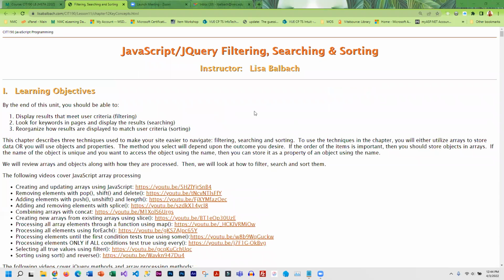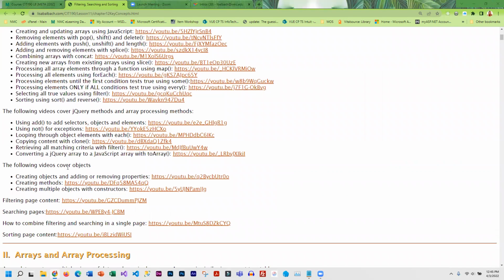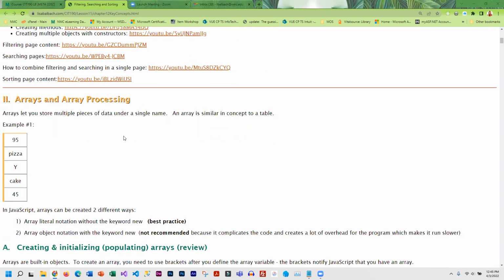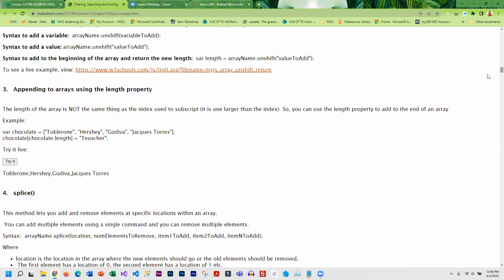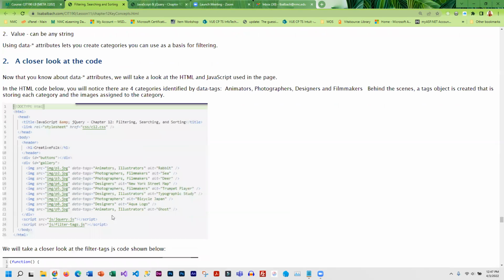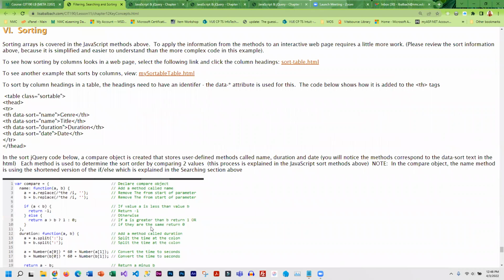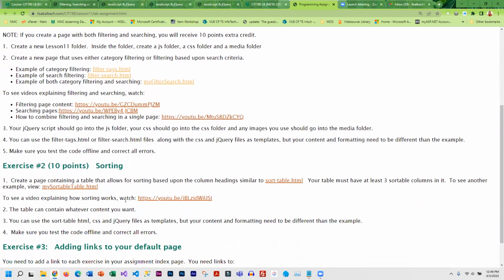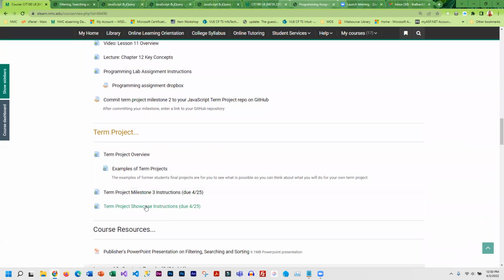CIT190 Lesson 11 Overview Spring 2022